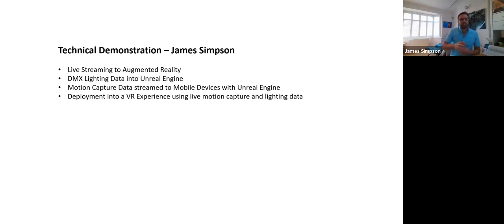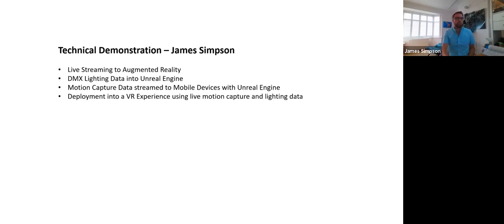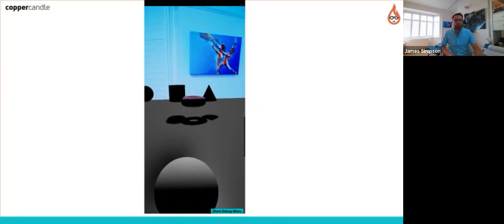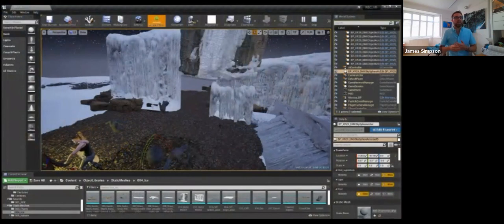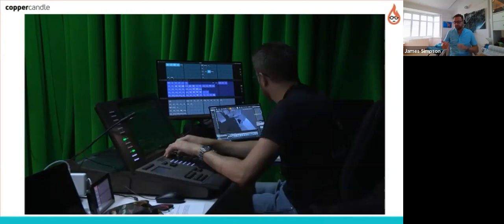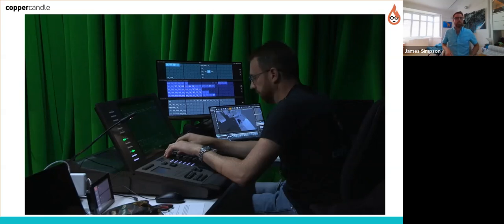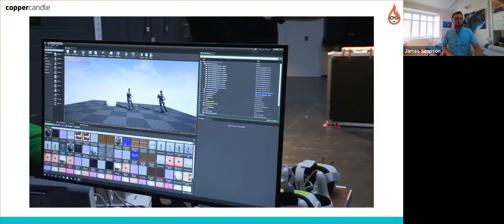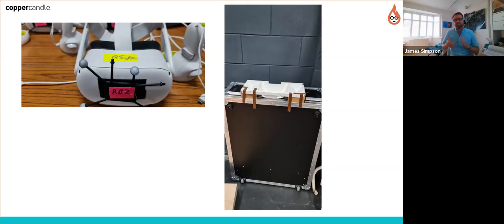DEMO: James Simpson